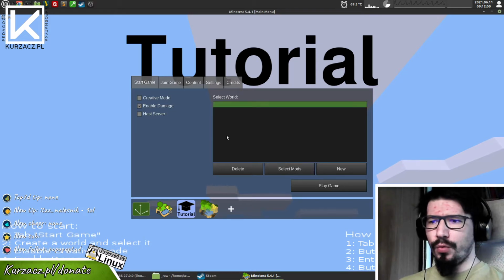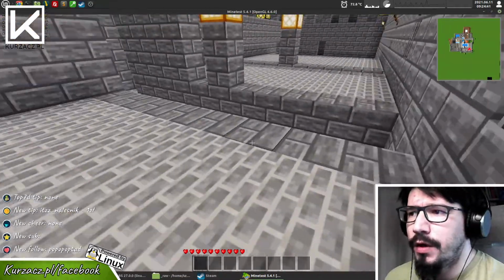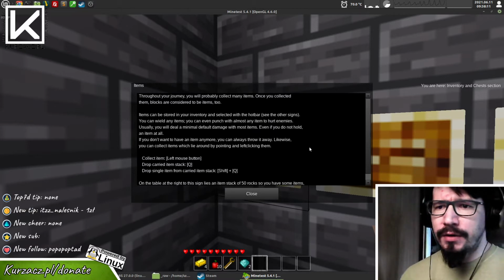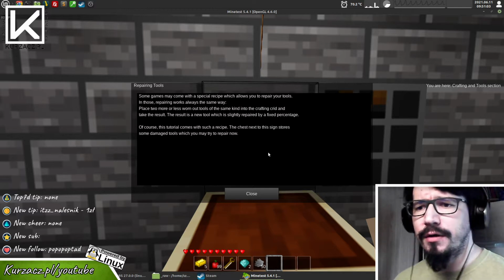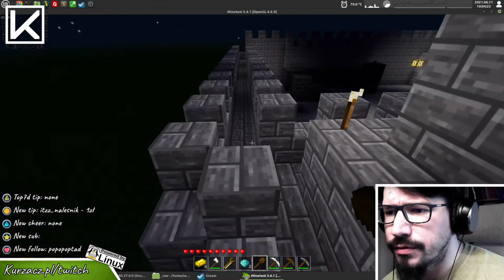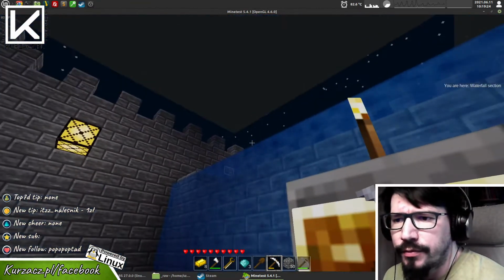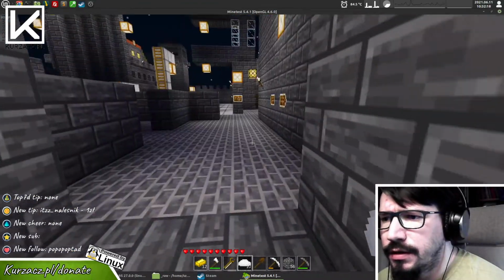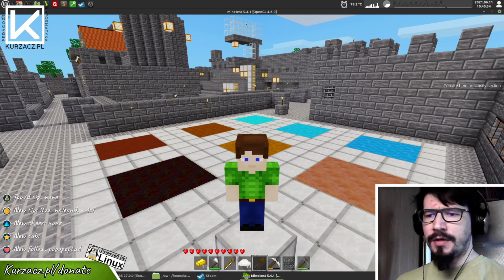[EN] Luanti (Minetest) Tutorial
Here You will learn what is Minetest, Minetest Game, where to download, how to start the first game.
On a dedicated, special map I am talking You through all basics of the game and tutorial map.

[You will find the description in English on bottom.]

Należę do charytatywnej organizacji Air Child. POMÓŻ nam pomagać dzieciom z pomocą UNICEFu!

1. Gracze używają symulatorów i dedykowanego oprogramowania do logowania aby zebrać szczegółowe informacje o skończonych trasach.
2. Darczyńcy na podstawie otrzymanych od Air Child statystyk dokonań Graczy przekazują darowizny w prawdziwych pieniądzach bezpośrednio do UNICEFu.
3. Jeśli nie możesz grać z nami, lub przekazać pieniędzy do UNICEFU, możesz zostać Przedstawicielem w mediach i szerzyć informacje o naszej działalności.

Zostań Graczem, Darczyńcą i/lub przedstawicielem.

I am part of Air Child charity. HELP us helping children via UNICEF!

1. Gamers play simulation games with logging software to get detailed information about their deliveries.
2. Donors donate real cash directly to UNICEF based on reports with Gamers statistics provided by Air Child.